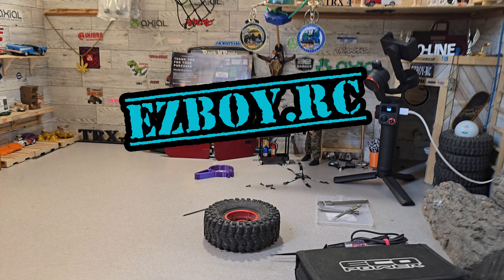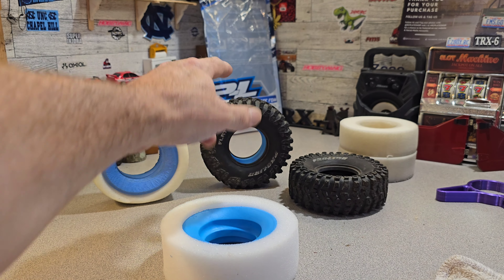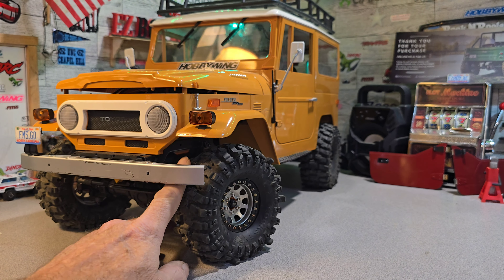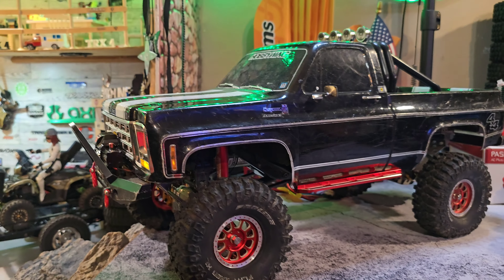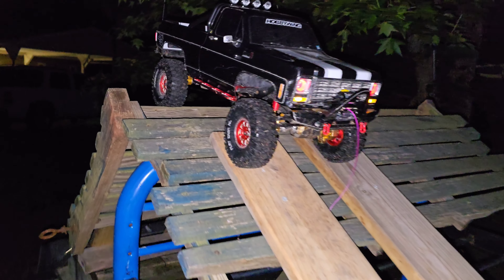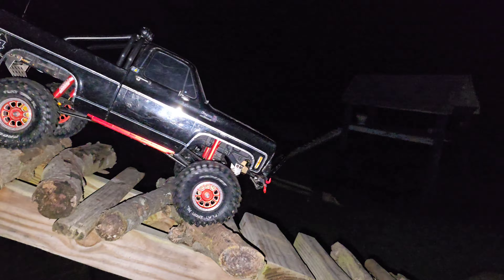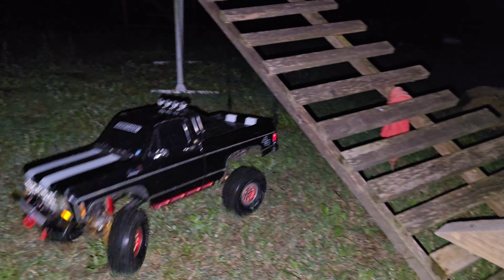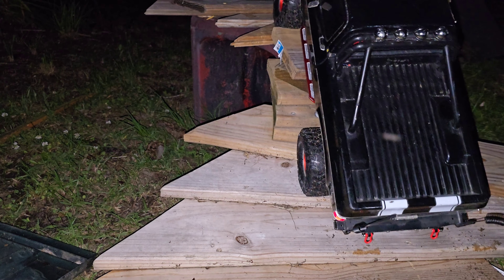New proline dual stage foams on my TRX4 HIGH TRAIL K10 & Dual motor winch test.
If you are interested in the FJ40 or any other FMS crawler or airplane,  click on the link here in the description. Below this, it helps the channel. Thank you.